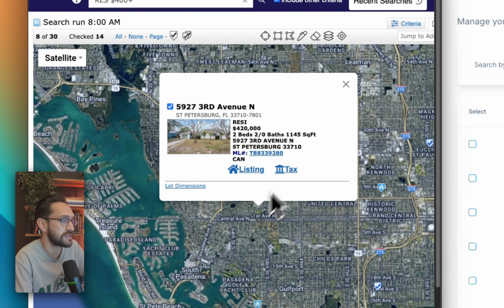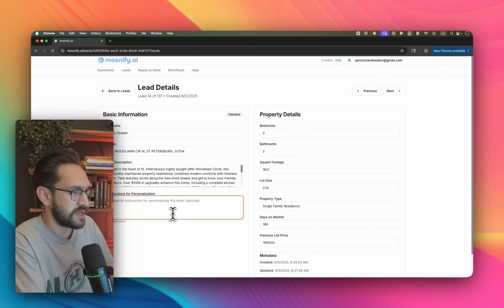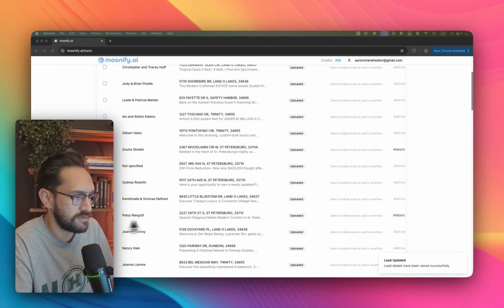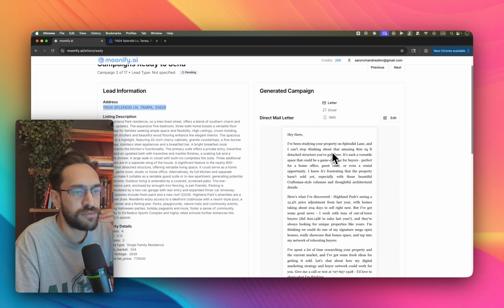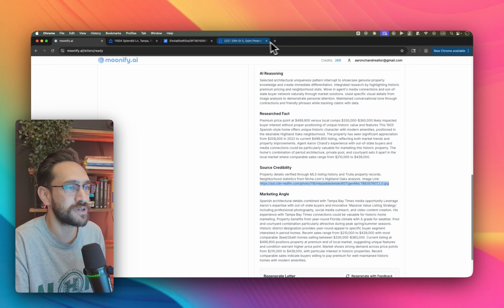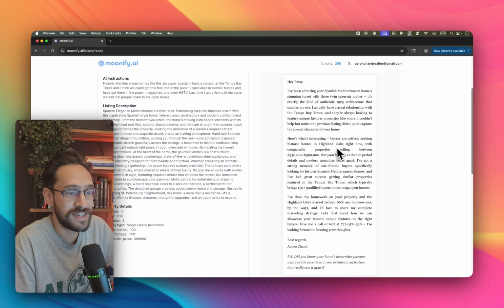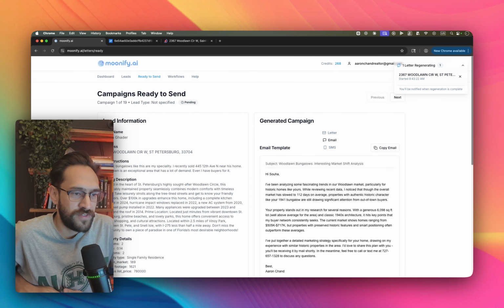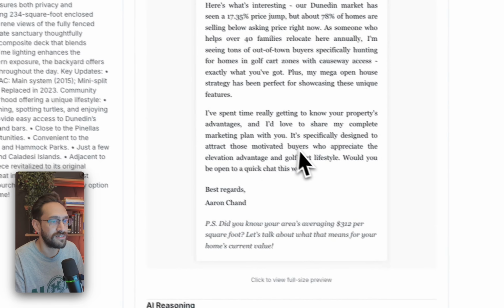Can AI Really Write Better Real Estate Letters Than You?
🤔 Can AI really write better real estate letters than you? Most agents think they're better writers than any AI tool... but the results might surprise you.
In this video, I put Moonify AI to the test and show you EXACTLY what happens when AI writes personalized letters for expired listings. You'll see real examples, live demos, and decide for yourself whether AI or human-written letters get better results.
What You'll Discover:
✅ Real AI-generated letters that got me 13 listings in 2024
✅ Live demo: Watch AI research properties and write custom content
✅ Side-by-side comparison: Generic templates vs AI personalization
✅ How AI analyzes property photos to create specific details
✅ The truth about AI letter quality (pros and cons revealed)
✅ Actual response rates: AI letters vs traditional direct mail
See For Yourself:

AI writing letters about "infinity pools merging into marina views"
Property-specific market research done automatically
Letters that reference exact architectural details
Multi-touch campaigns that build relationships over time
Professional formatting with your branding included

The Real Question: If AI can write letters this personalized in 5 minutes, and you need 30+ minutes per letter... which approach wins?
👉 Try it yourself: join.moonify.ai